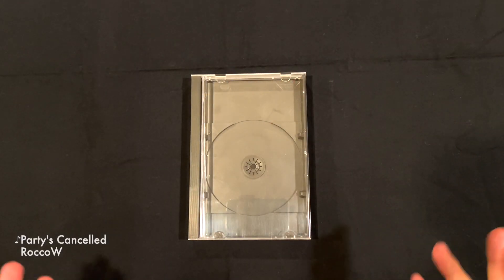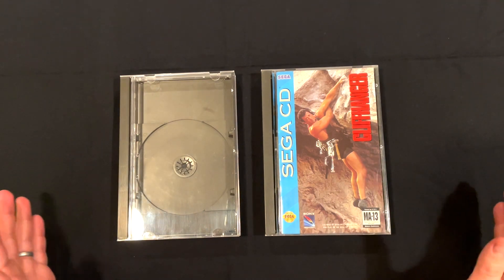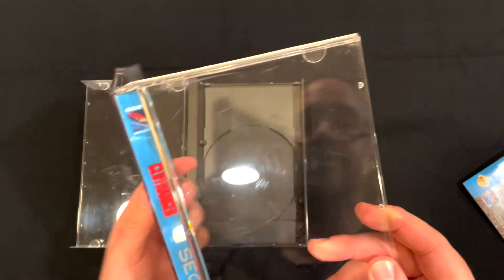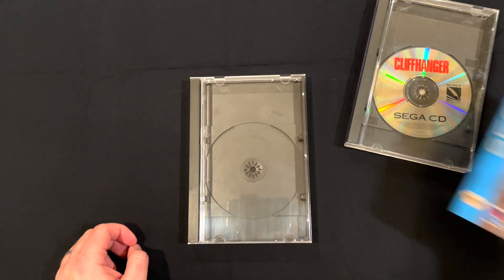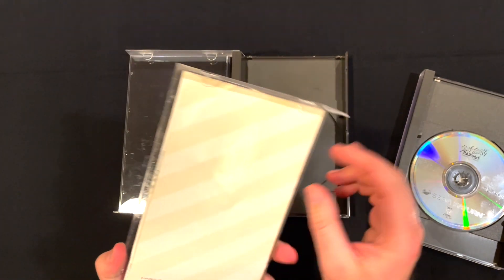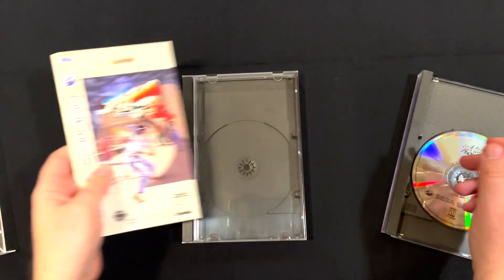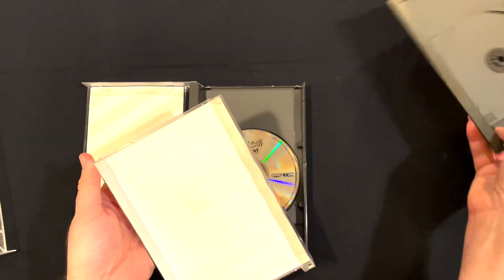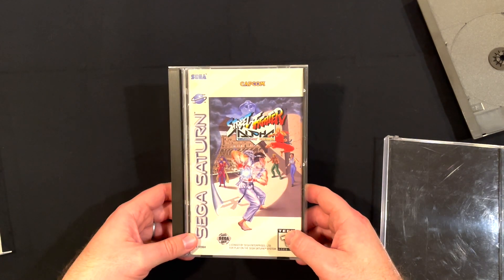Sega CD / Saturn / PSX Replacement Case Overview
These painstakingly recreated longbox jewel cases have been manufactured in the US to the standards of the original cases and are made of the same material. They are the perfect way to make your Sega CD, Sega Saturn, or PlayStation 1 long box games look new again.